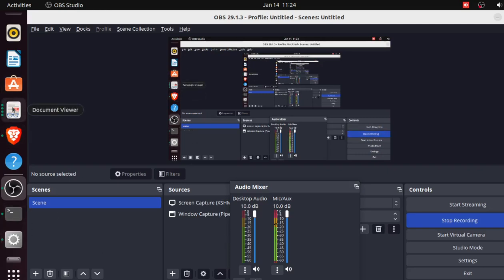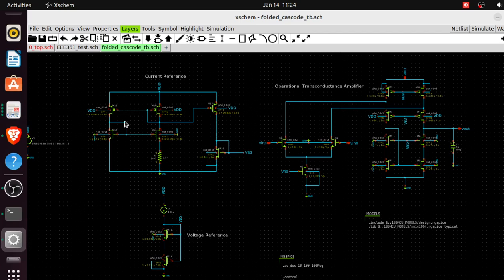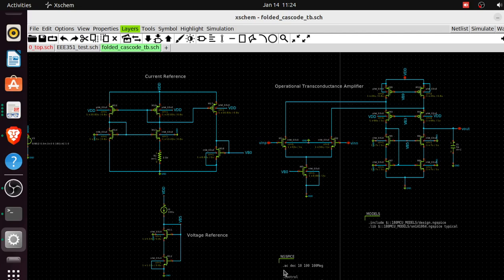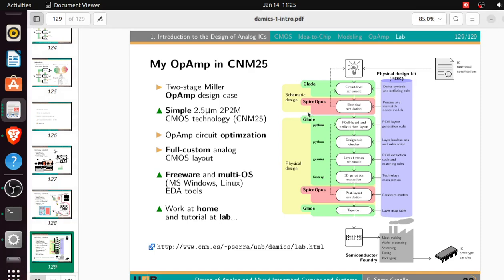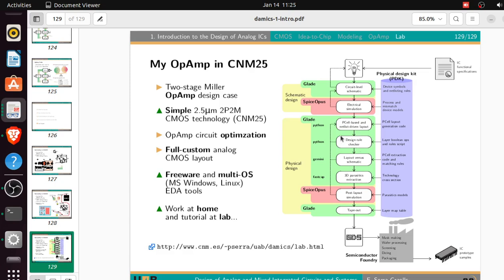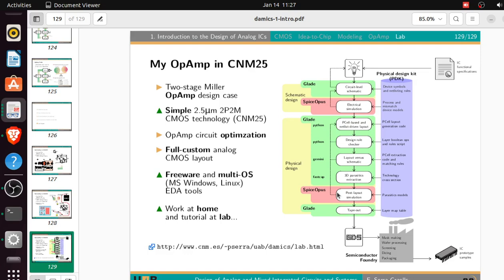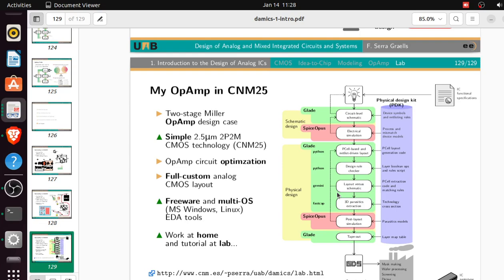EEE351 3 intro